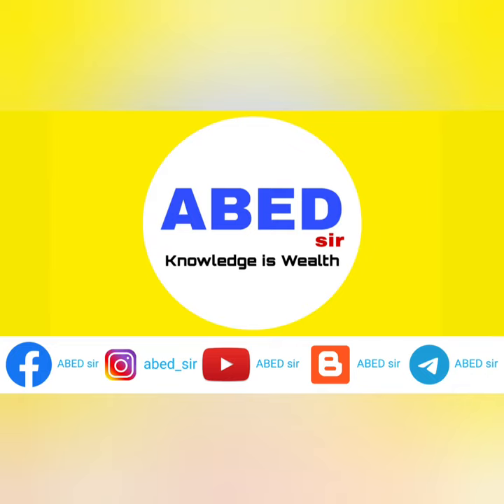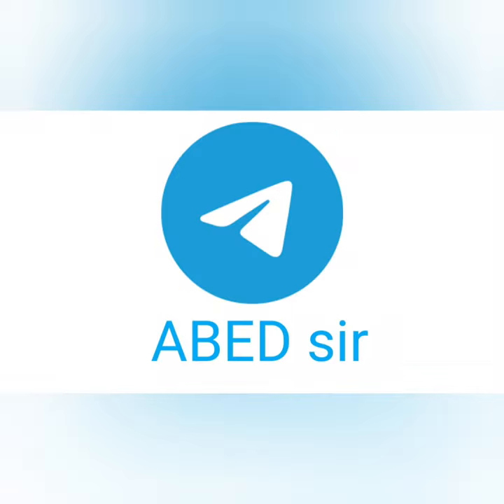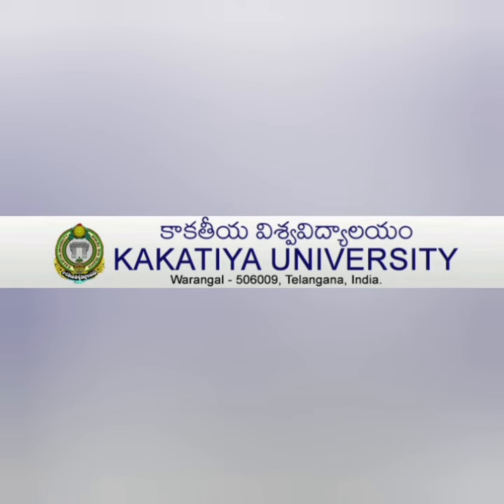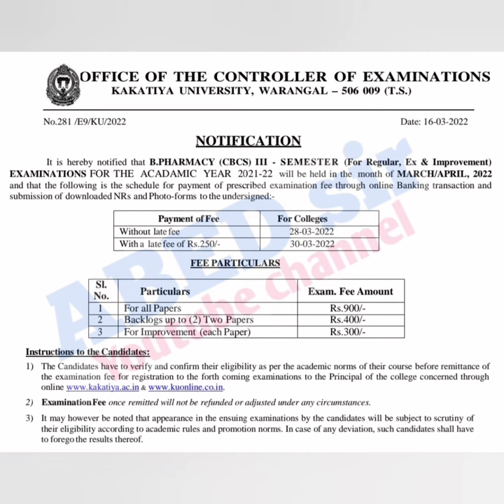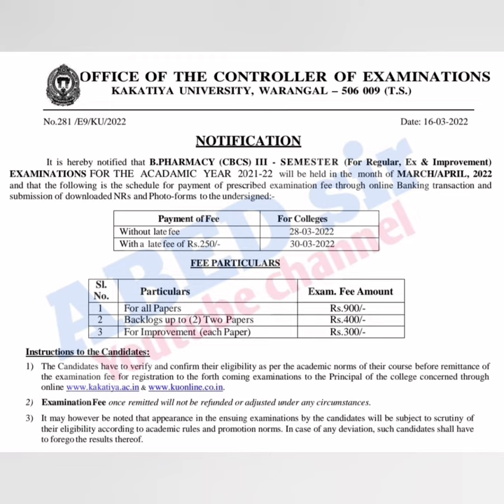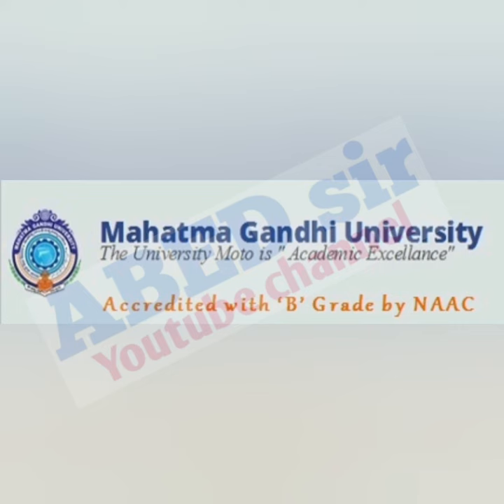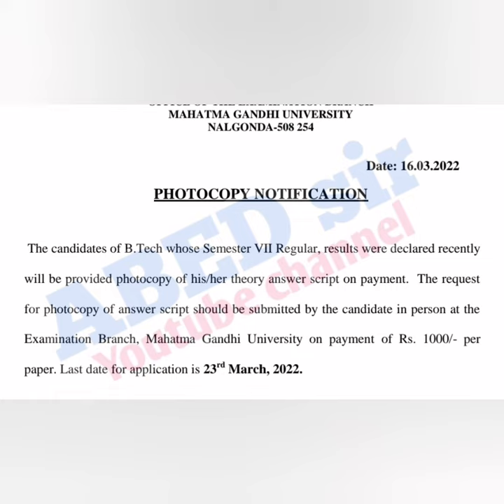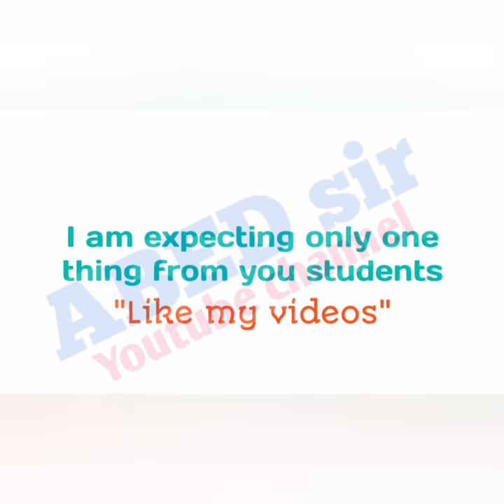Exam Fee Notification | B.Pharmacy 3rd Semester | KU | B.Tech | 7th Semester | Photocopy | MGU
@ABED sir
to view

ABED sir
Knowledge is Wealth